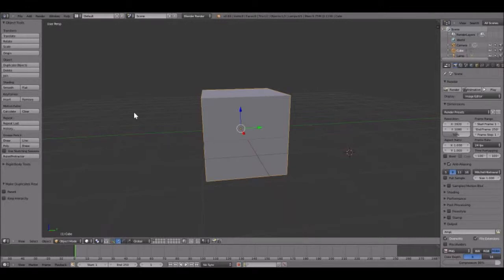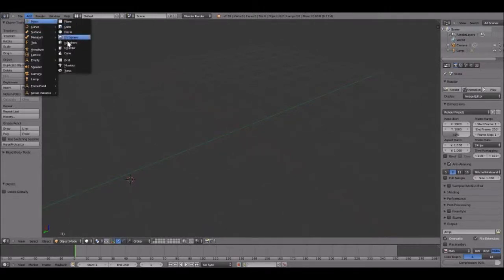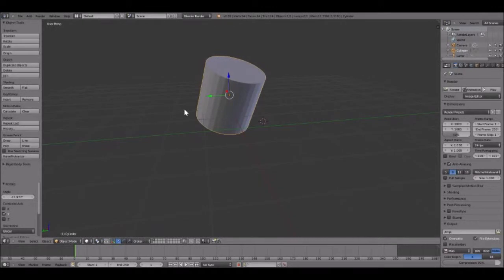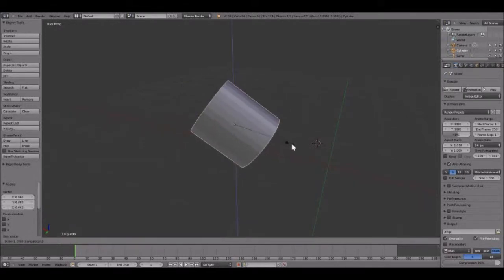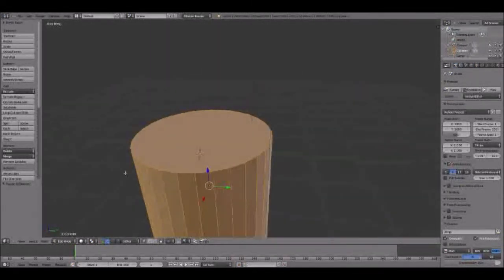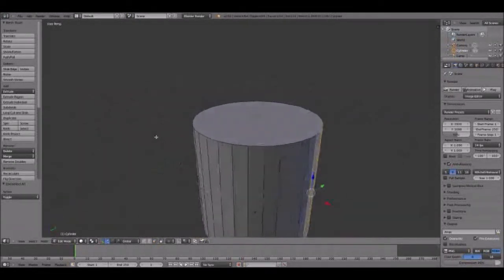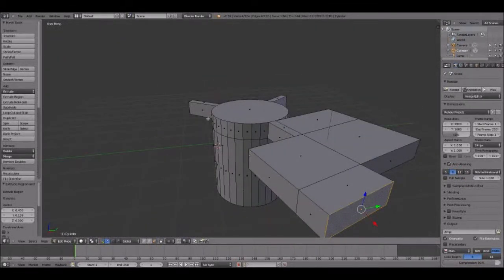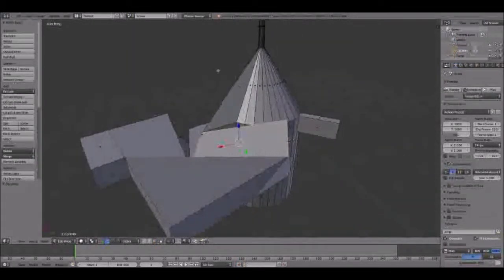Tomsdeveloperblog- Blender Tutorial 1